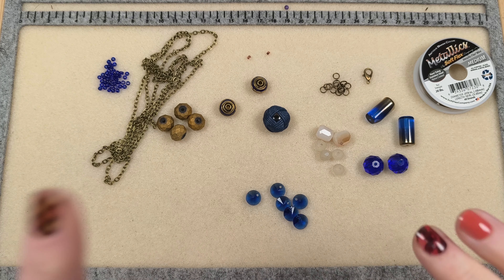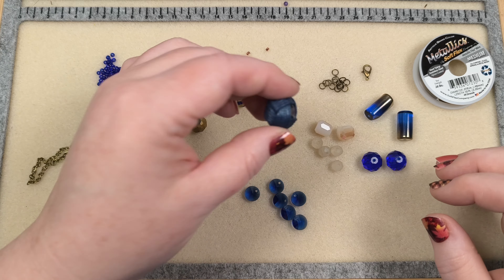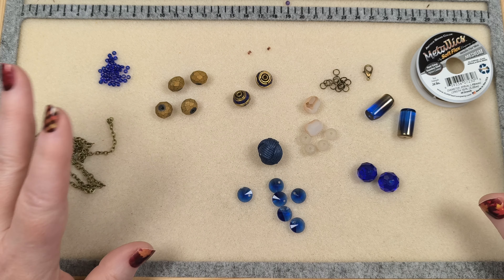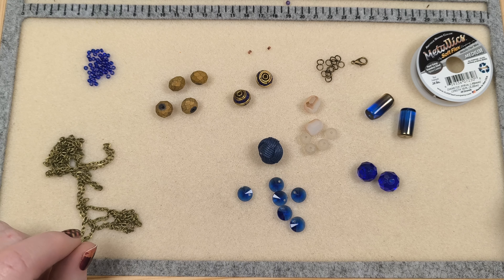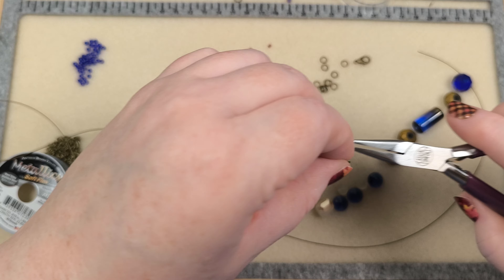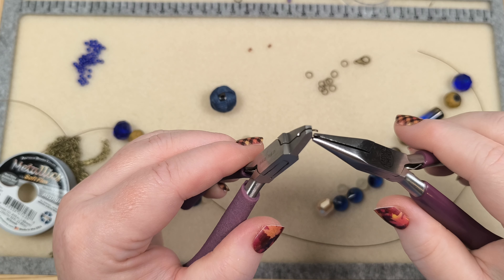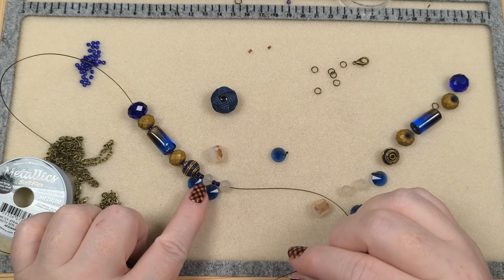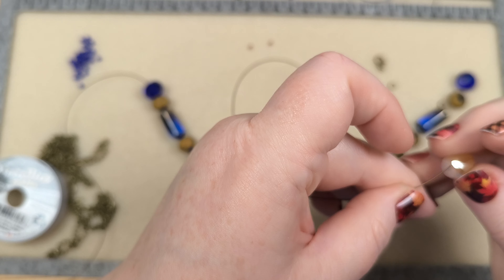Easy half-strung necklace using the Softflex Badlands design kit.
I'm doing easy projects this week & this is a great way to just string some cool beads on the front of a necklace and attach your beading wire directly to a chain for the back. I'm using some beads from the Softflex Badlands mystery design kit for this necklace.

Softflex design challenge kits are a monthly bead and jewelry making bundle, each month a new kit is released curated to a theme with some unique and interesting components and everything you need to make jewelry except for tools. They are NOT a subscription, but each month on the last Wednesday of the month a new design kit is released, and the current kit is revealed on the Softflex Youtube channel.

As of this posting, there are still some design kits available to purchase on the Softflex site & you can even get extra bead mixes, strands from this kit, and some of the findings.

These design kits can sell out, so if you see a kit you like, it's a good idea to get it if it's in your budget.

- Casual Comfort tools
- Hobbyworker board
- double-flush cutters
- micro flush cutters
- tweezer-nose pliers
- 6-step bail making pliers